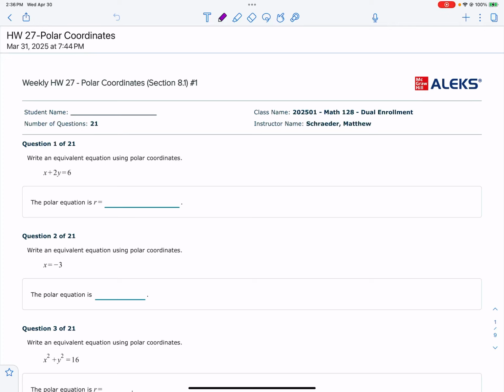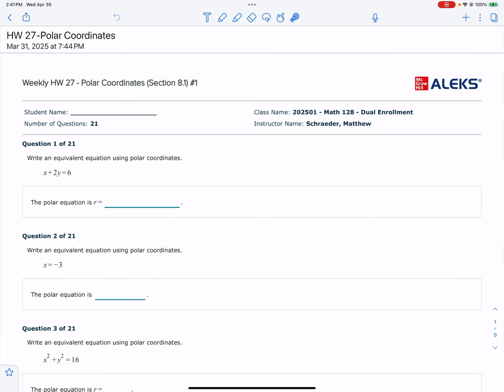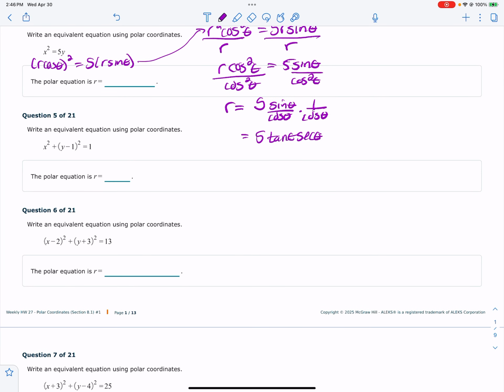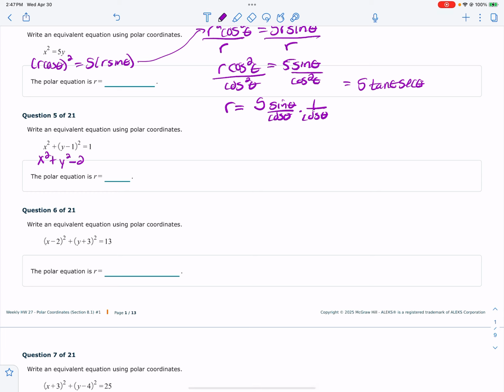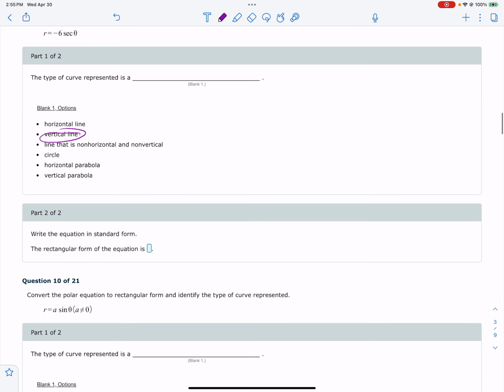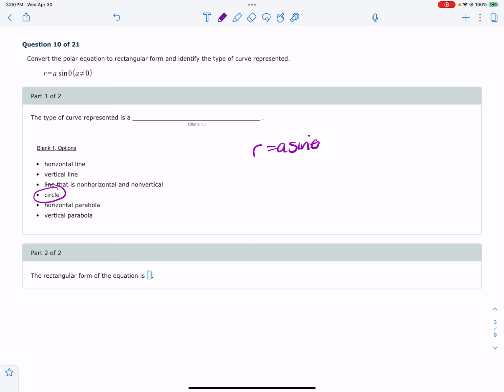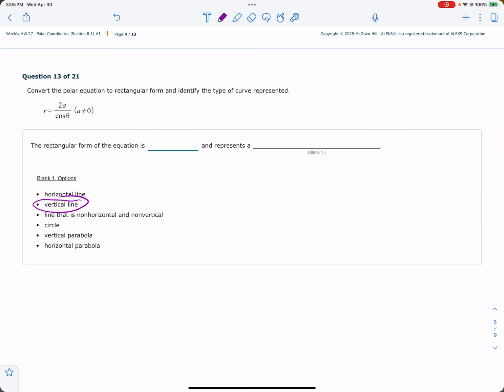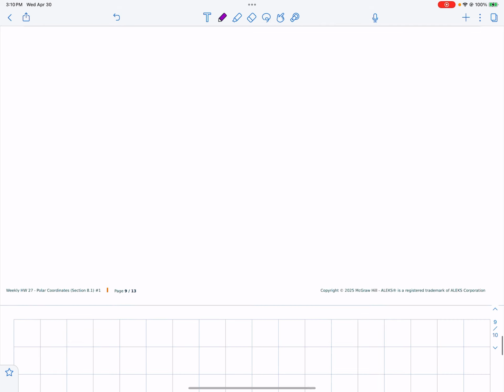HW 27 Lesson Recording